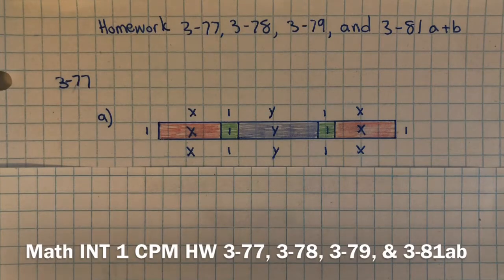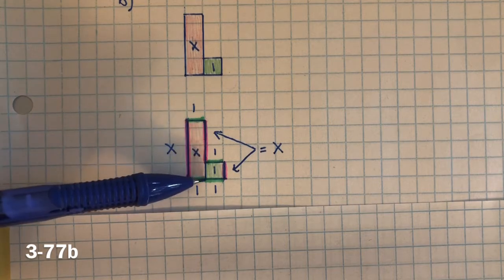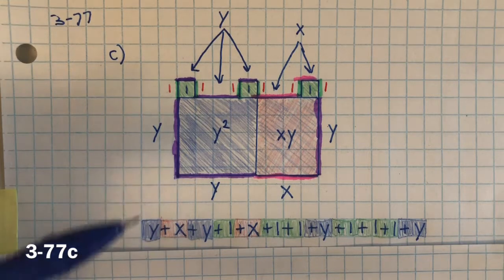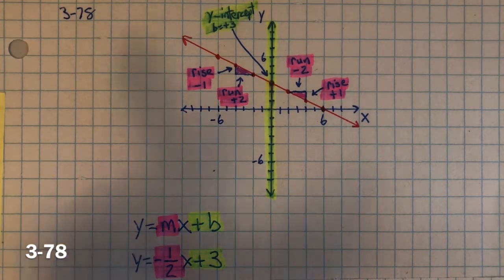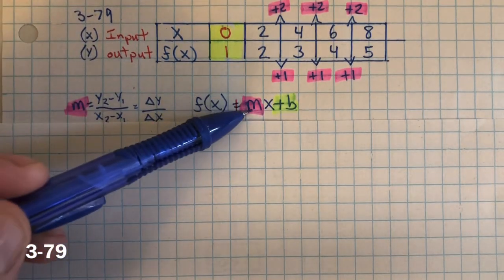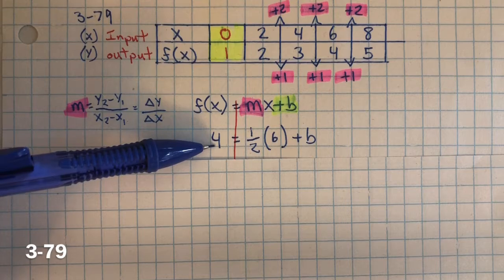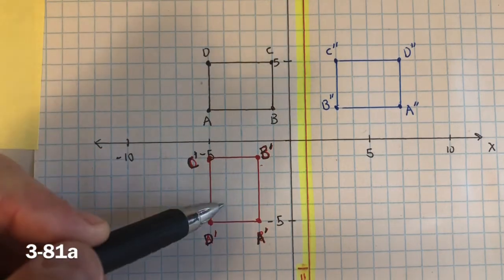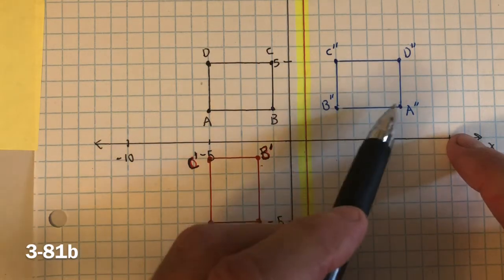Math INT 1 CPM HW 3-77, 3-78, 3-79, & 3-81ab